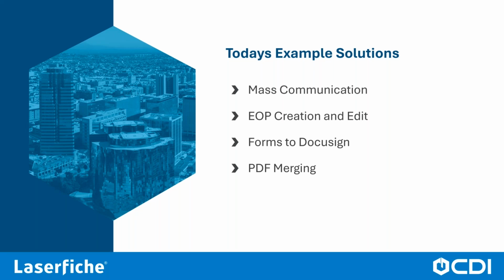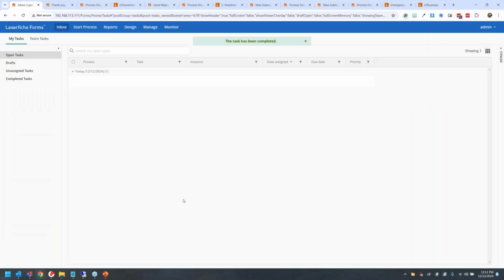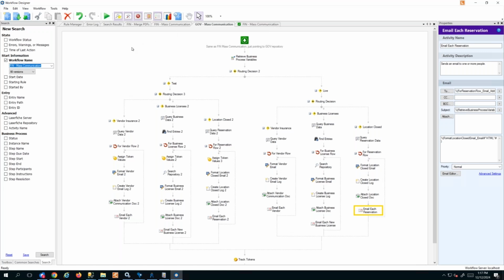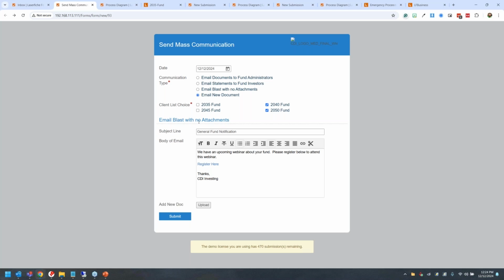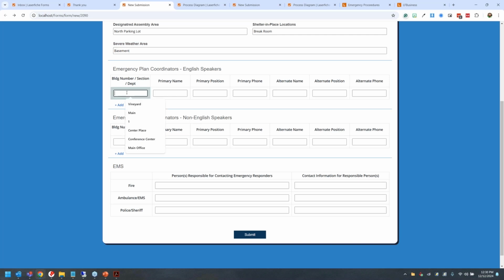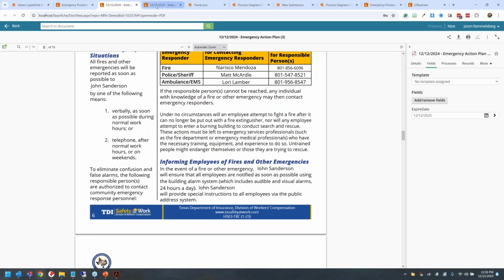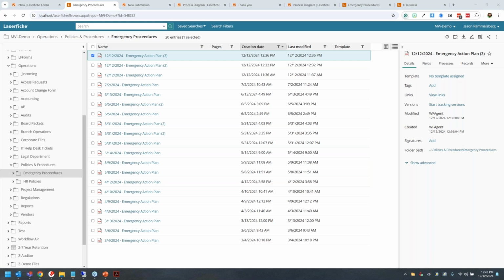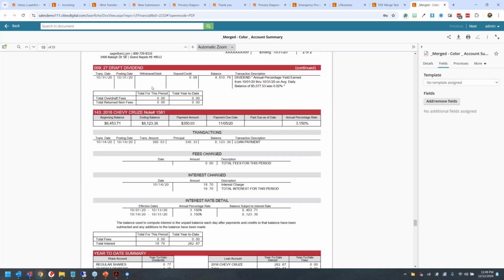Laserfiche: We Present The Best Solutions of 2024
Join CDI to learn about the best Laserfiche e-forms and workflow solutions of 2024!

In this webinar you will learn:

• Forms processes you'll want to implement
• Workflows you never dreamed possible
• Best integrations of 2024
• Best tools and processes of 2024

• Laserfiche Support
• Laserfiche Sales
• Laserfiche Consulting
• Laserfiche Hosting
• Laserfiche Integrations
• Scanning Hardware

📩 NEWSLETTER
Take your Laserfiche knowledge further with the CDI newsletter: